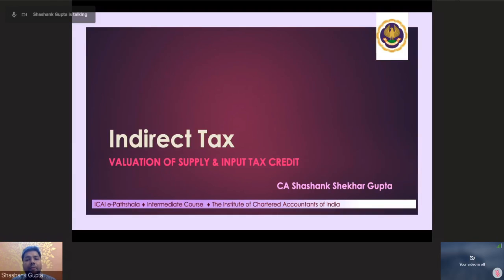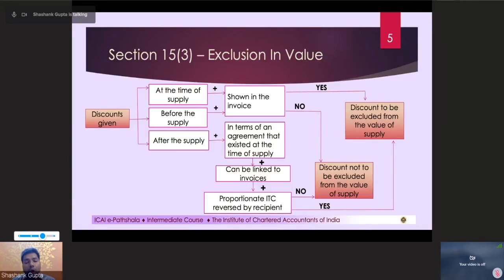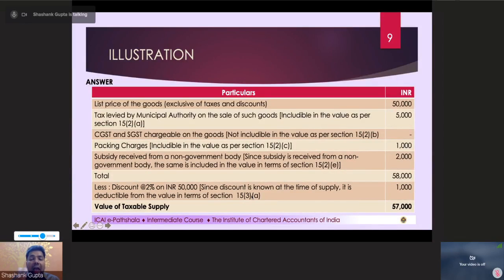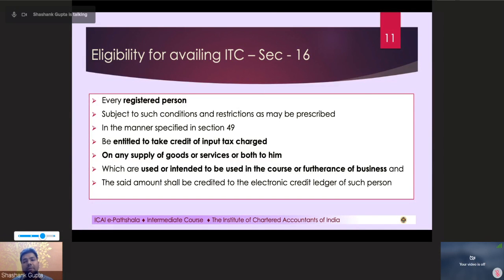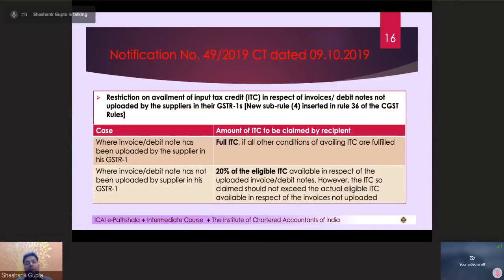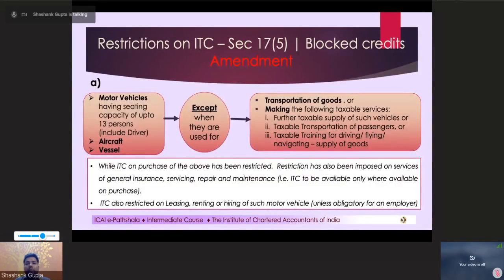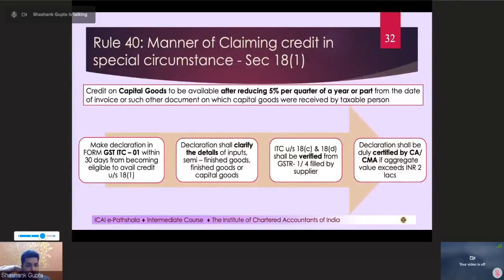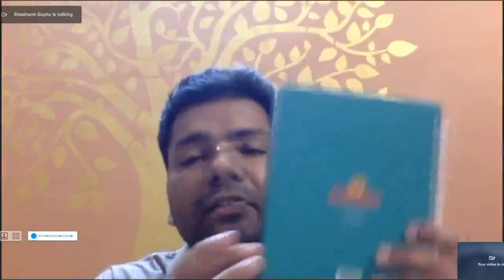Paper 4-Taxation (Indirect) - Intermediate (Evening Session) - 04.05.2020